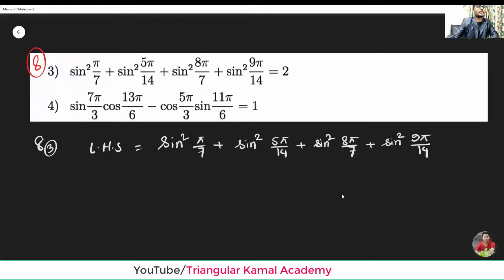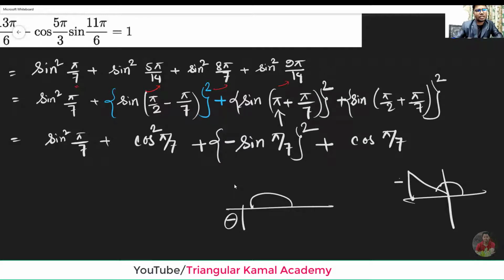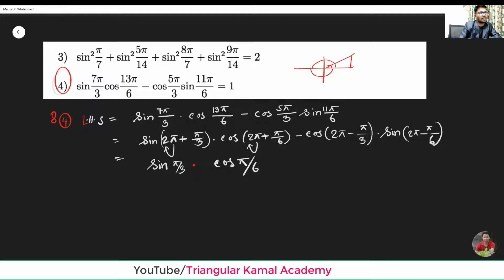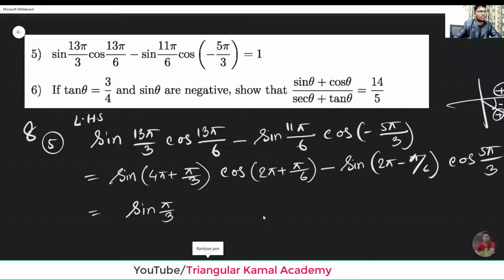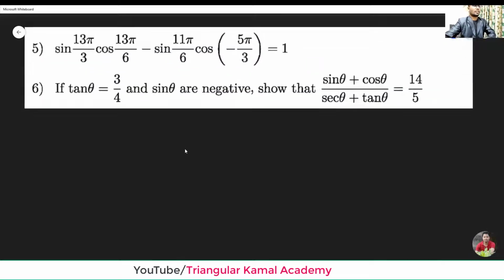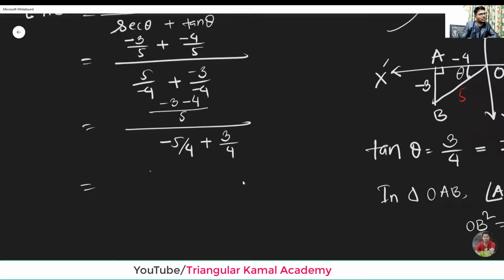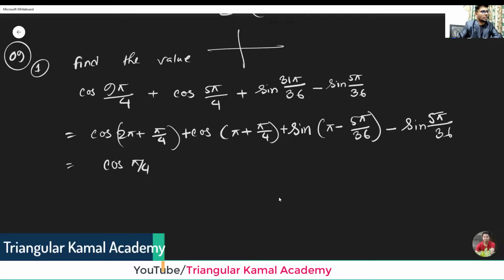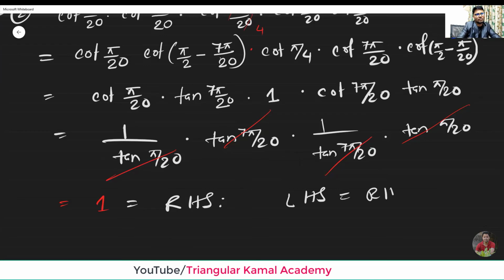Lecture 12, Class 9-10 Higher Math Ex 8.3 | Trigonometry | Class 10 Higher Math Chapter 8.3 Solution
Classes: 9-10 (SSC)
Subject
Topic
Number 8-9
Formula Discussion and Question Ex 8.3

Lecture 11, Class 9-10 Higher Math Chapter 8.3, Class 10 Higher Math chapter 8.3 full solution, SSC Higher Math chapter 8.3 solution,  full solution Basic Discussion on Identifying Quadrant and Ratios, ক্লাস 9-10 উচ্চতর গণিত অধ্যায় 8.3, ক্লাস 10 উচ্চতর গণিত অধ্যায় 8.3 সম্পূর্ণ সমাধান, SSC উচ্চতর গণিত অধ্যায় 8.3 সমাধান, পূর্ণ সমাধান চতুর্ভুজ এবং অনুপাত সনাক্তকরণের উপর মৌলিক আলোচনা
My Activities:

"My Education My Future, My Knowledge My Power"